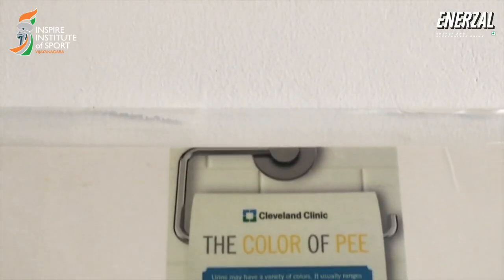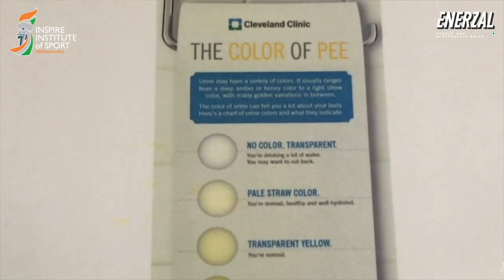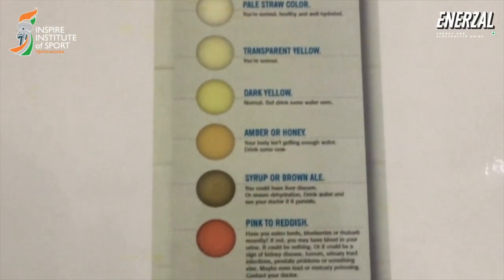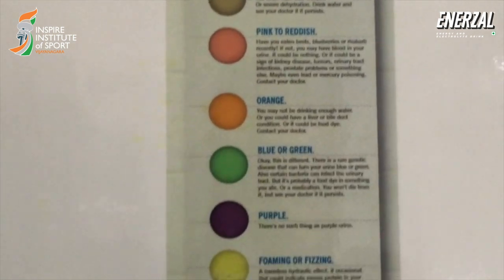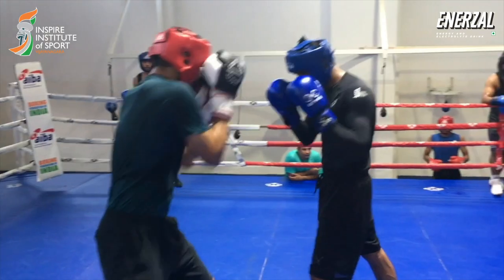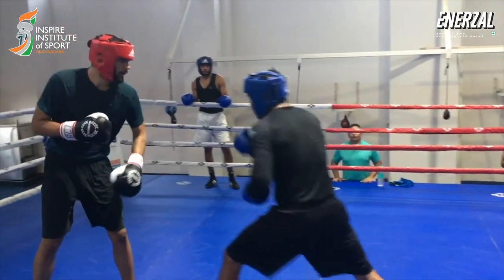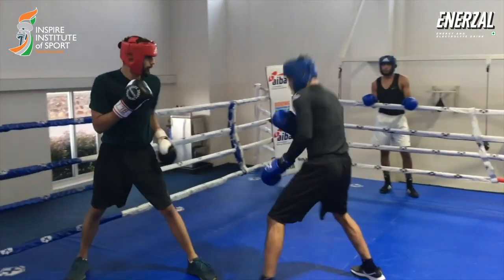How to know if you are Dehydrated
Boxer in training at Inspire Institute of Sport, Uday shares how you can know if you're dehydrated by checking the colour of your urine.